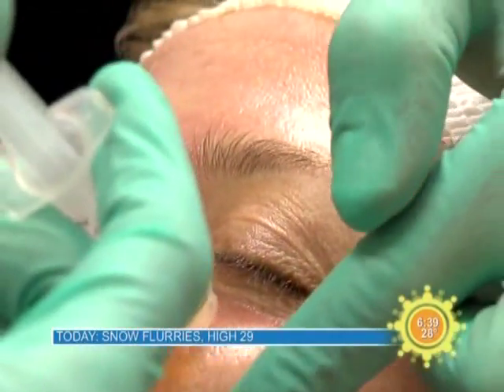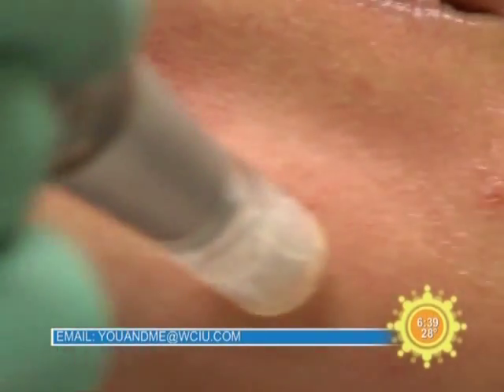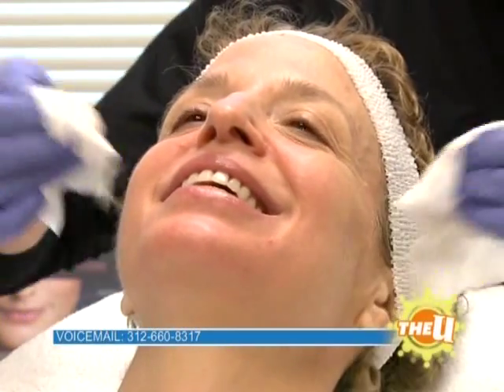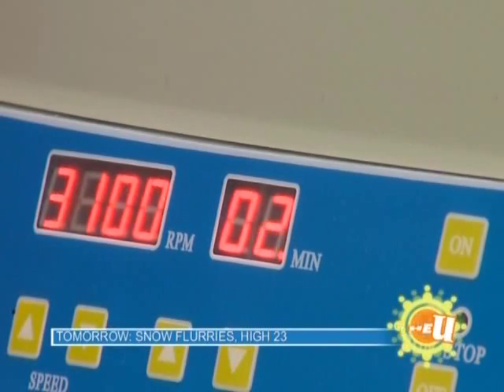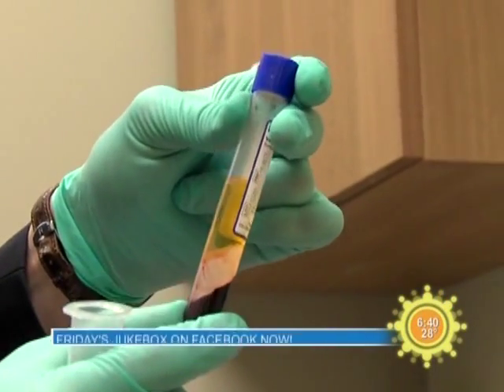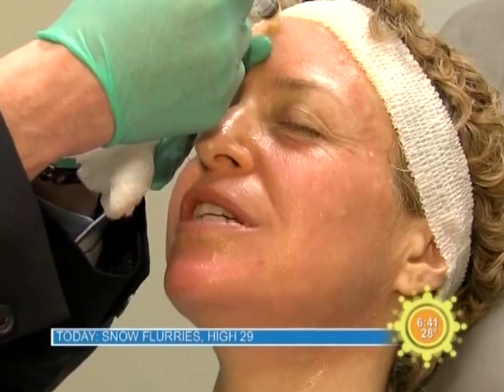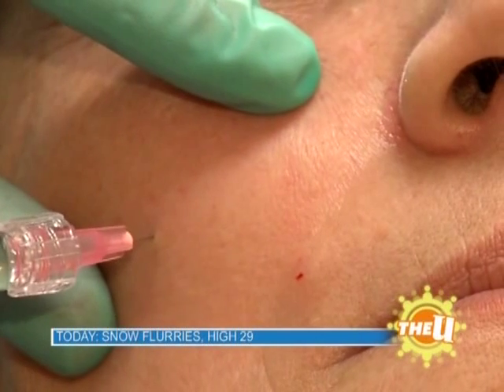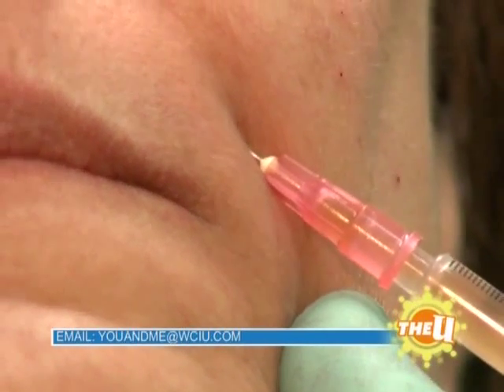Vampire Facial - WCIU